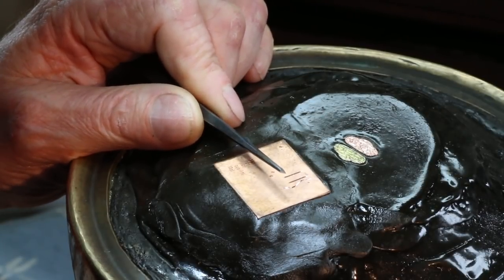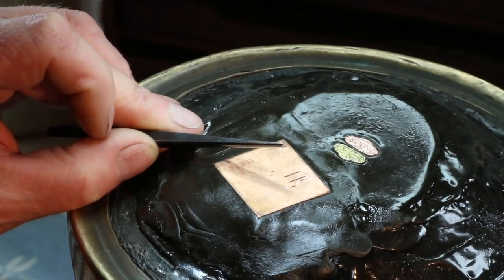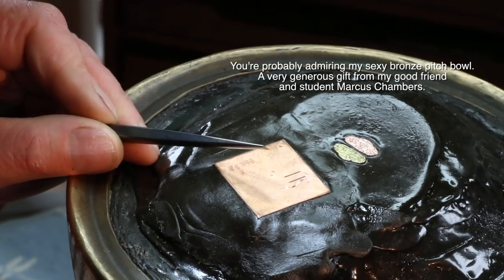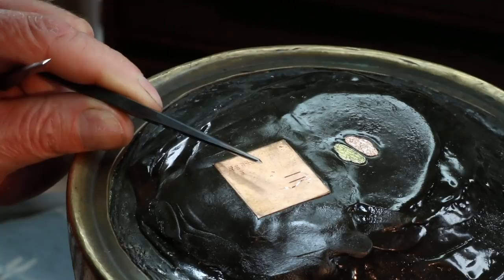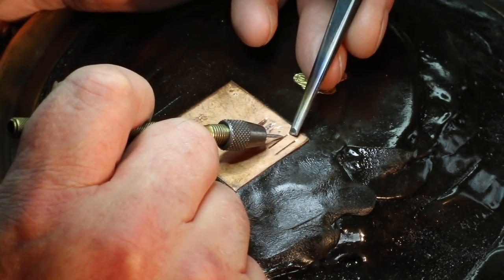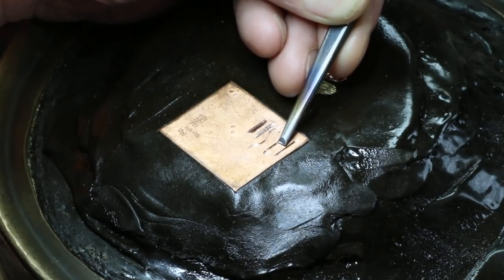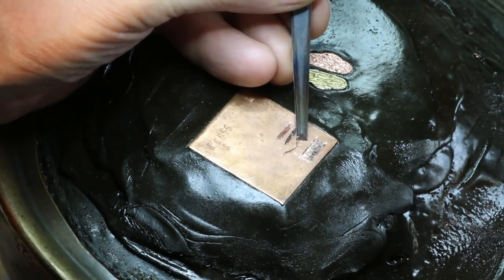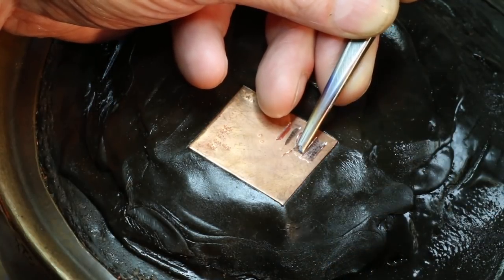Making a shi-shi-ai bori, or safety edge, chisel.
This video is about making a safety edge chisel, step by step instructions on how to get the very best chisel you can make.

You can follow Ford Hallam, the leading expert on Japanese Metalsmithing, and get all the best tips and hints, plus direct access and suggest ideas over

Follow along for only $5 a month, every single patron makes a difference and its how we can keep on making these films for you all to view.